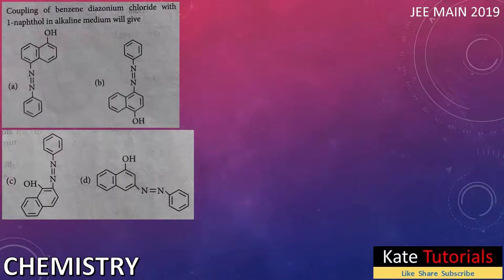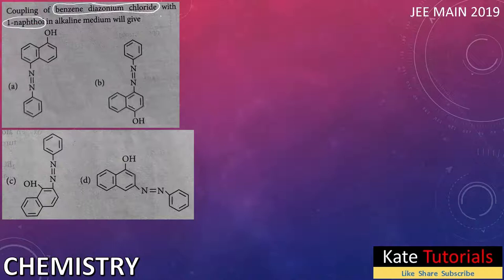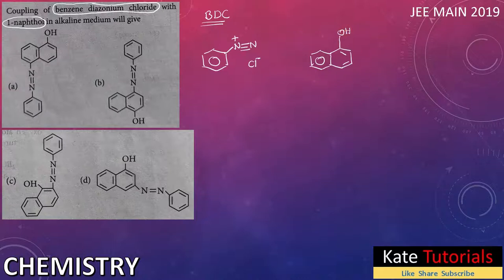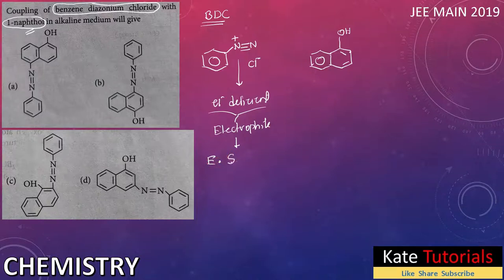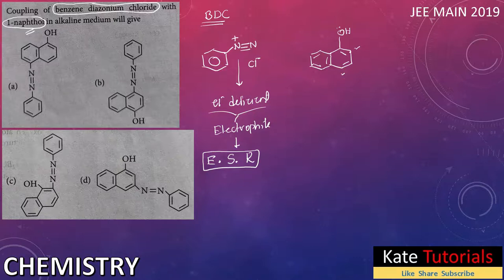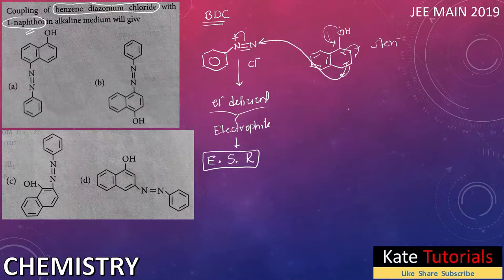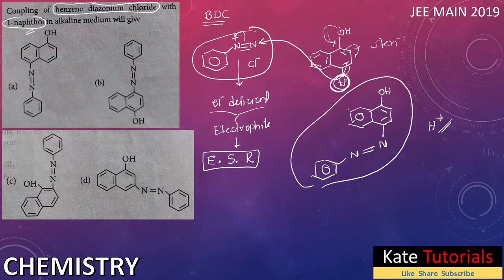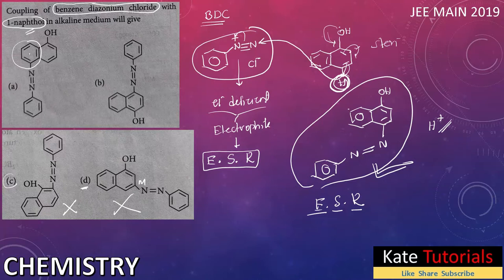diazonium salt and it's coupling reaction with 1-napthol | jee 2019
diazonium salt and it's coupling reaction with 1-napthol
jee 2019